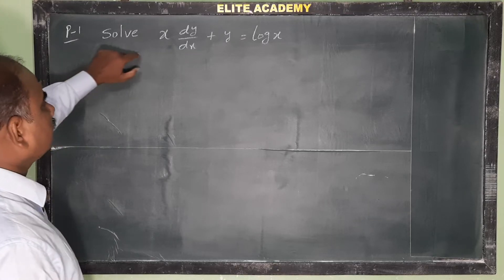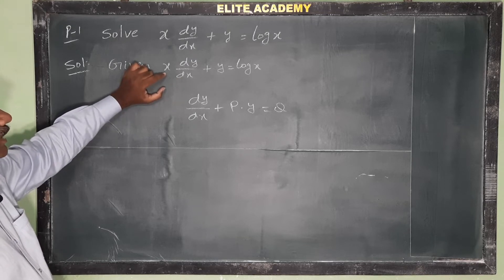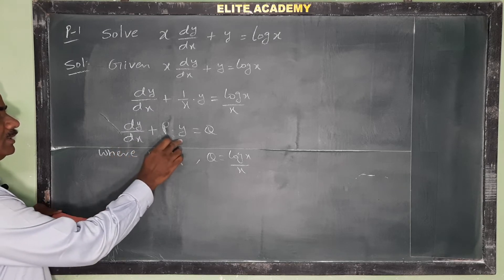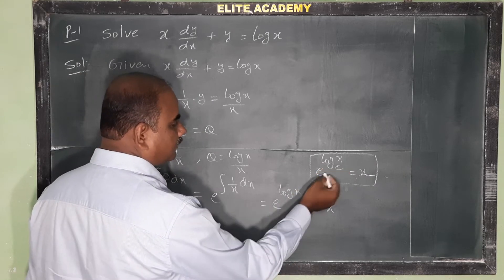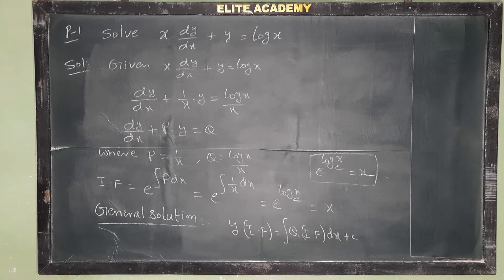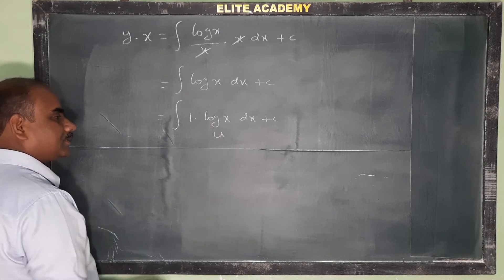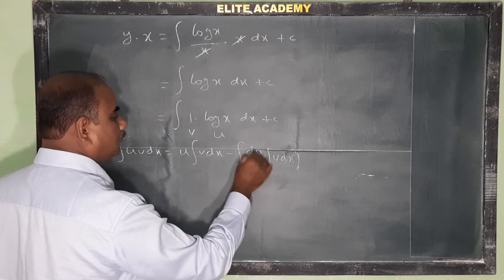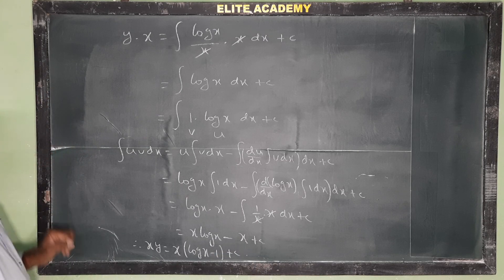LDE in y | x dy/dx + y = log x.@EAG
Solving of Linear Differential Equations in 'y'.@EAG